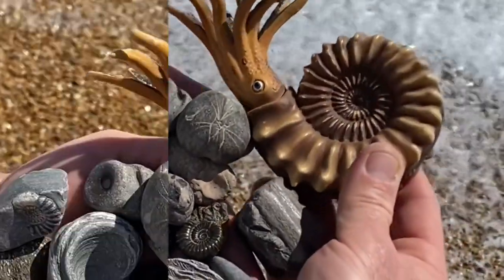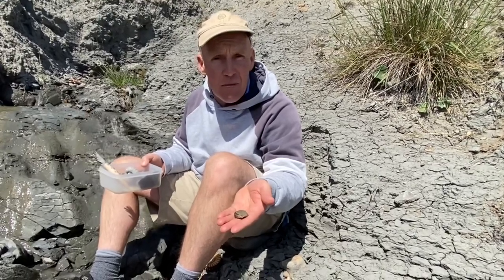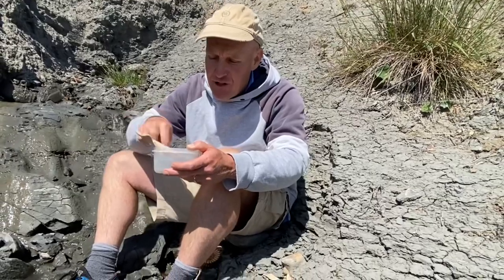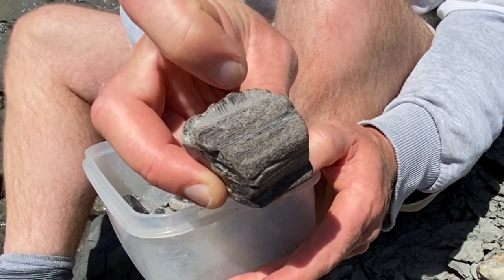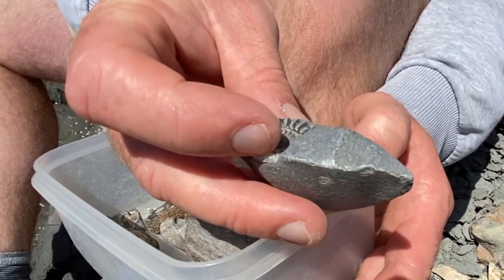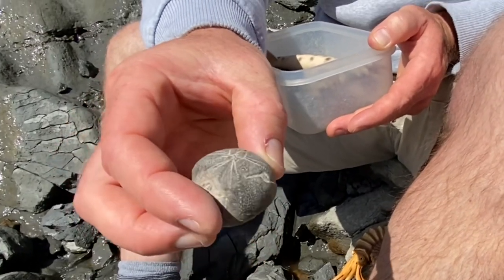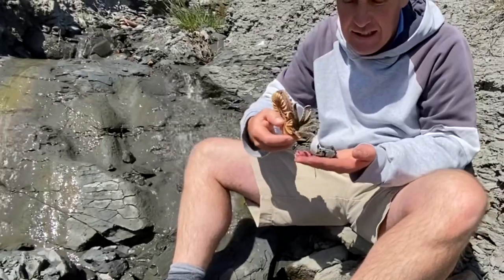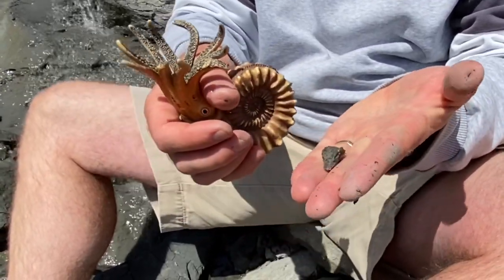How To Identify A Fossil - Lyme Regis Fossils.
I am going to show you the fossil samples I take with me on the fossil walks , when I go along the Jurassic Coast- at low tide. As long as you don`t dig in the cliffs in situ, your allowed to collect the fossils that wash out along the shoreline. There is fossil collecting code of conduct online you can see called the " West Dorset Fossil Hunting Code Of Conduct."I hope you find some fossils along the Jurassic Coast-at low tide.Have a look at some of the fossils you can find along the Jurassic Coast in this video.The best tools are your eyes when finding fossils. I recommend wearing safety glasses and sturdy rubber gloves when hammering the right rocks. Remember the cliffs are dangerous and liable to fall suddenly and without warning. Keep away from the dangerous cliffs. The best fossils are washed out onto the beaches at low tide, by the sea's actions. Look out for the slippery seaweed on the ledges and rocks. I offer fossil walks along the Jurassic Coast on the following website, so feel free to take a look at the website I made, with our online fossil walks There is a fossil collecting code of conduct in place along the Jurassic Coast. I’m sitting on the edge of a mudslide in this video. They come down out to sea the mudslides do in the Winter months#fossilhunter#fossilfinds#fossilshowandtell .